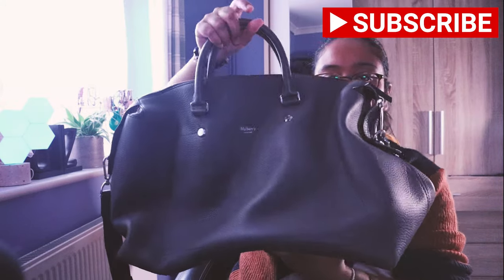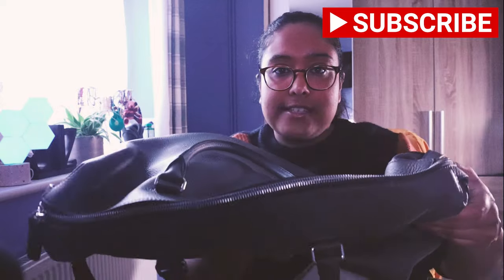Is a £1250 Mulberry Holdall/Weekender bag Worth it????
Welcome to this video everyone.
I will be discussing my Mulberry Holdall with you and whether making such a hefty investment on a bag is worth it?
Keep tuned till the end of the video to find out!